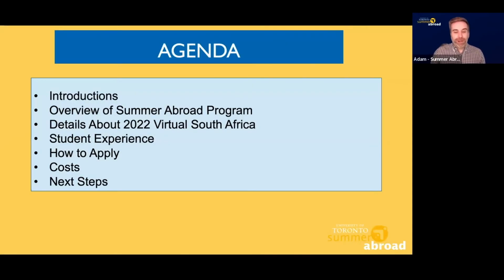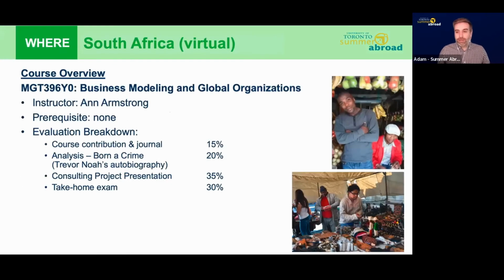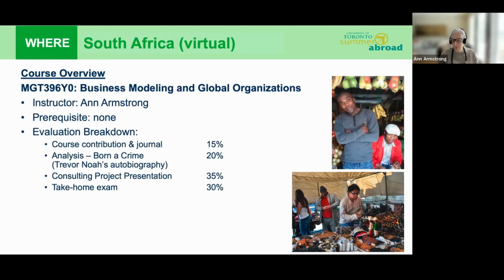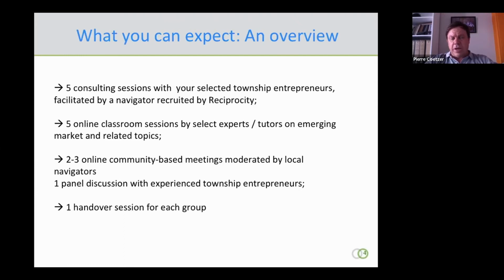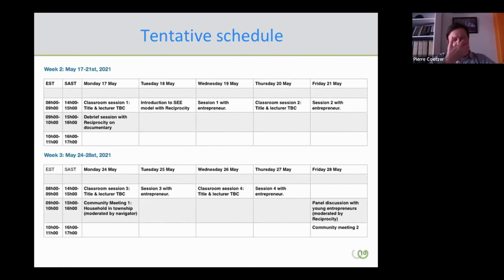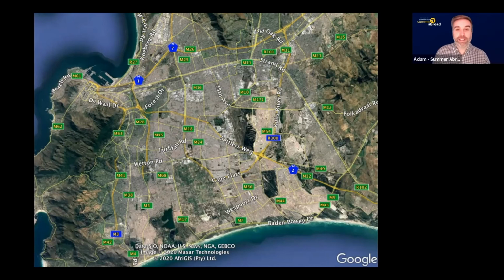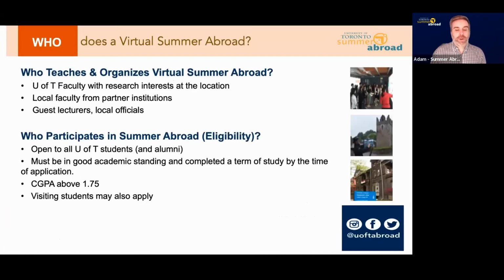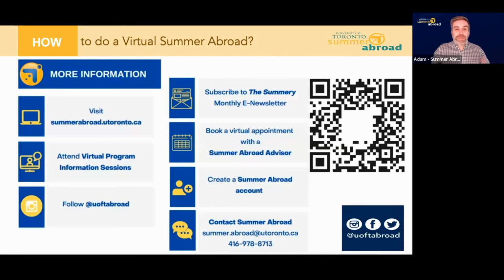South Africa Virtual Information Session (2022)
This virtual session focuses on the course details for MGT396Y, the Summer Abroad application process and next steps. Summer Abroad staff, Professor Ann Armstrong and our partners based in South Africa participate in the presentation and answer questions.

TIMESTAMPS
2:50 General Summer Abroad Information
7:14 Professor Ann Armstrong Discusses the Course
​15:23 Comments from our Partners in South Africa
31:10 Past Participant Speaks
36:53 How to Apply